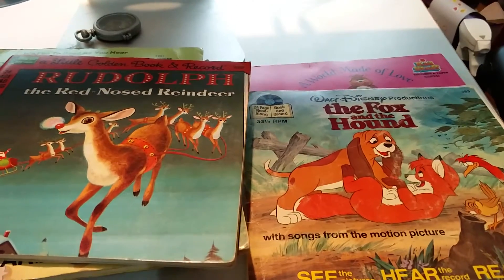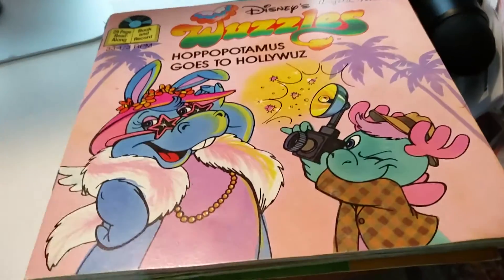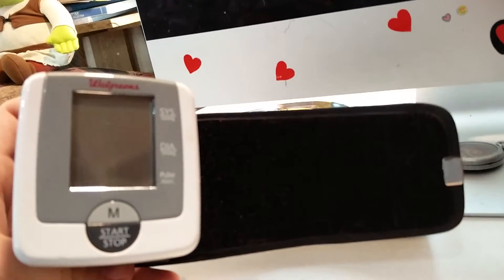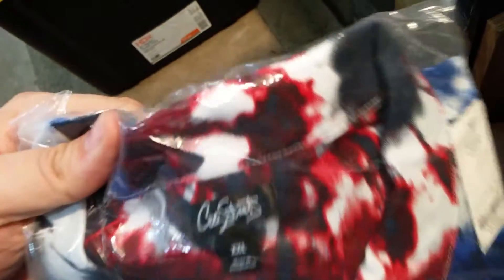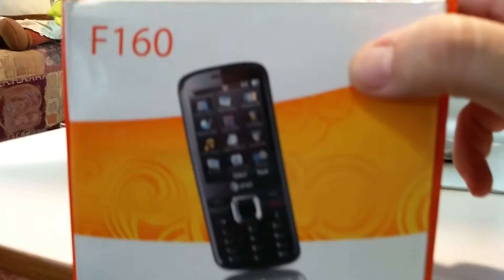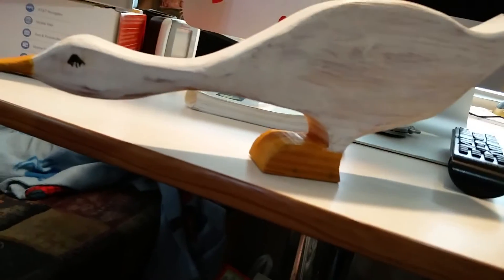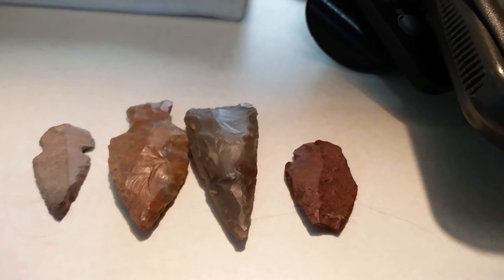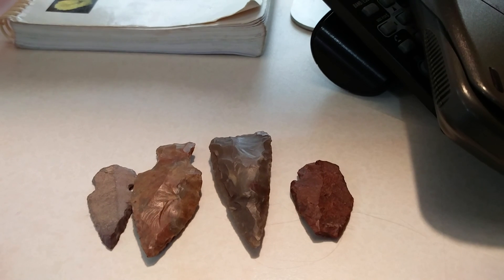Vintage records from garage sale